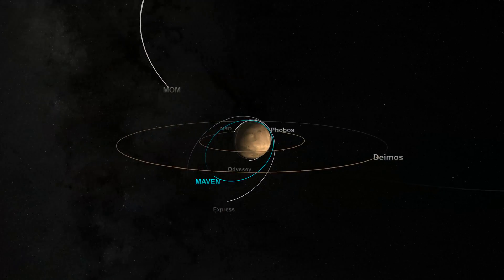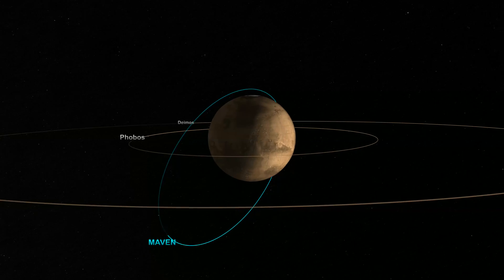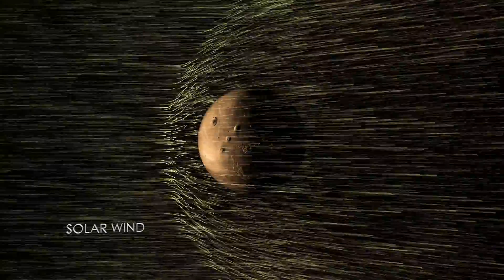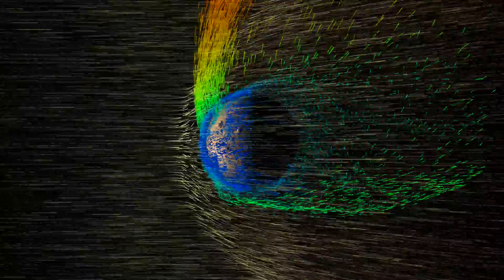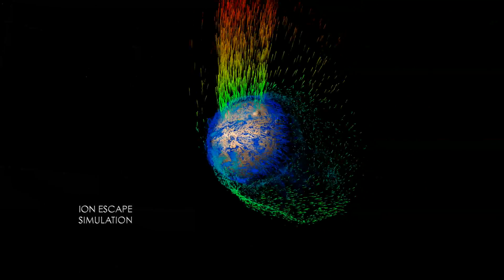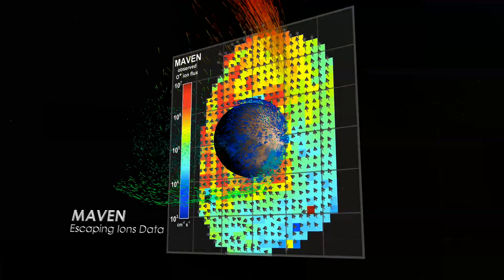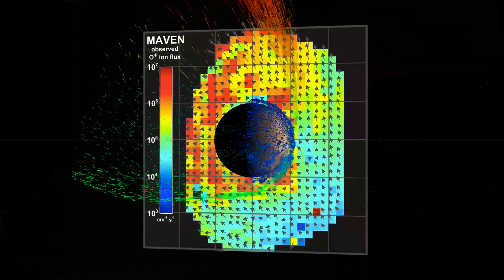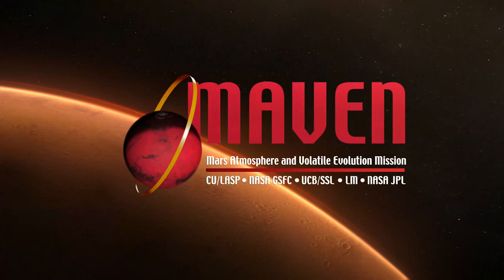Solar Wind Strips the Martian Atmosphere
Today, Mars is a global desert with an atmosphere far too thin to support bodies of flowing water, but evidence shows that Mars was considerably wetter in the ancient past. Scientists think that climate change on Mars was caused by the loss of an early, thick atmosphere, and NASA's MAVEN mission is investigating whether it was driven into space.

One of the prime suspects is the solar wind, a stream of electrically charged particles continuously blowing outward from the Sun. Unlike Earth, Mars lacks a global magnetic field to deflect the incoming solar wind. Instead, charged particles from the Sun crash into the Mars upper atmosphere, and can accelerate Martian ions into space. Now, MAVEN has observed this process in action – by measuring the velocity of ions escaping from Mars.

This movie compares simulations of ion escape with MAVEN's observations of oxygen ion flux. The results closely fit the expected pattern, with the most energetic ions (in red) accelerated in a plume above Mars, while the majority of escaping ions (green) are lost along the "tail" region in the wake of the solar wind. MAVEN's observations confirm that the solar wind is a significant contributor to atmosphere loss on Mars, and they bring scientists closer to solving the mystery of the ancient Martian climate. Read the full press release about this finding

Visualizers: Greg Shirah (lead), Horace Mitchell, Ernie Wright, Michael Lentz, Brian Monroe